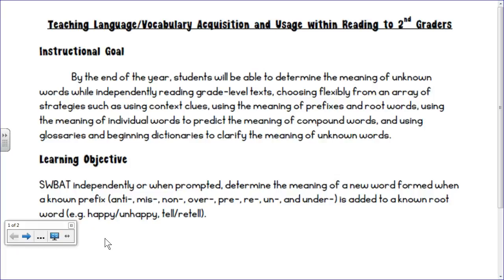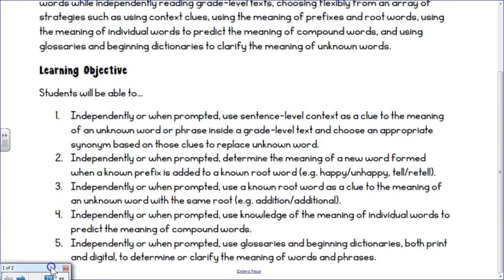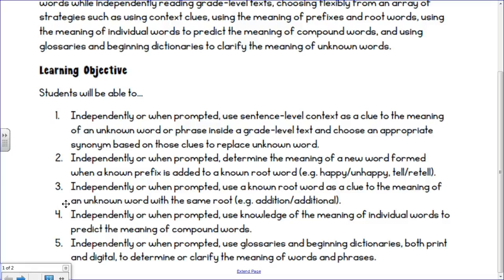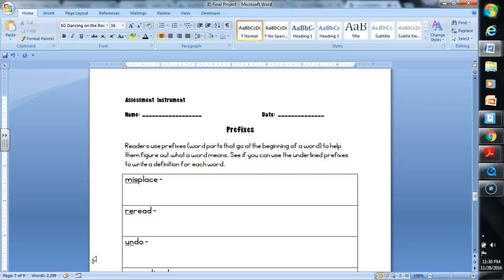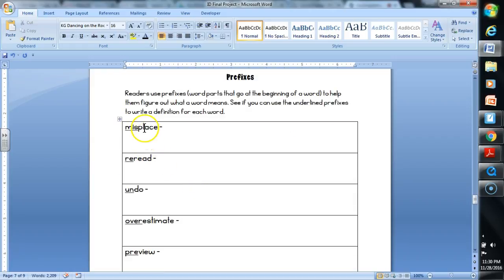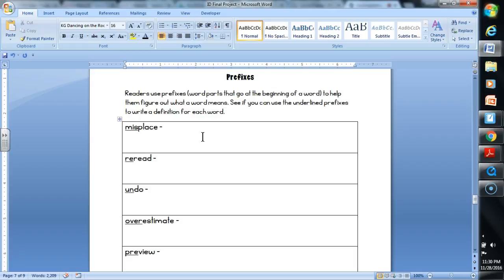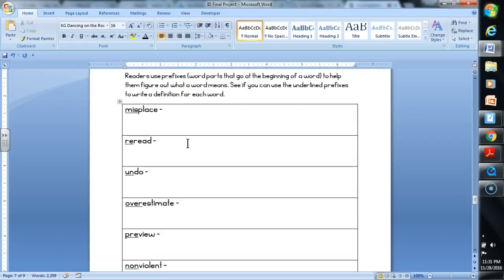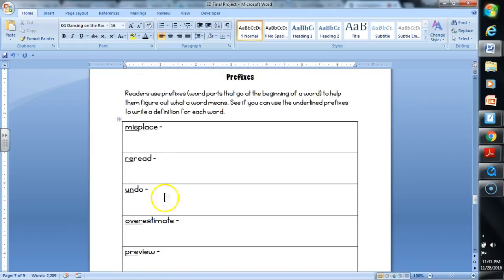Instructional Design Project